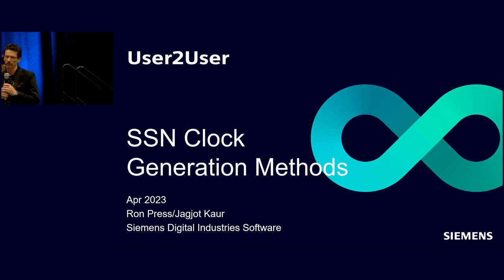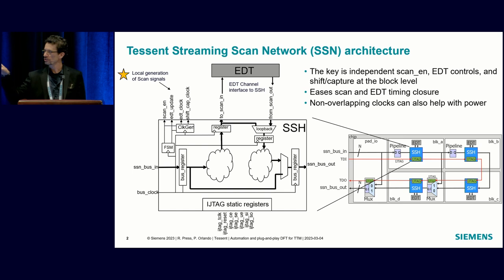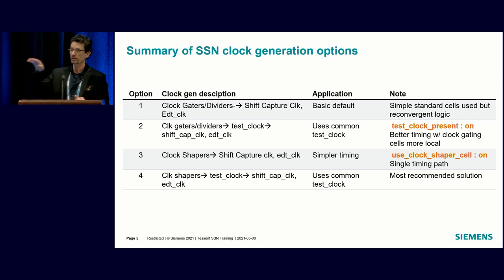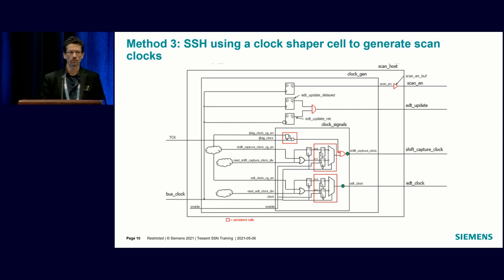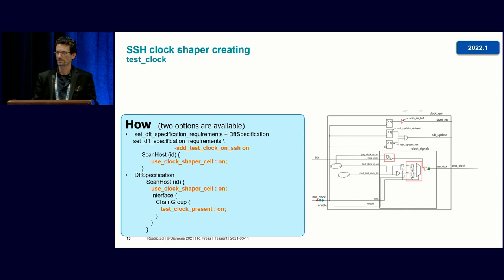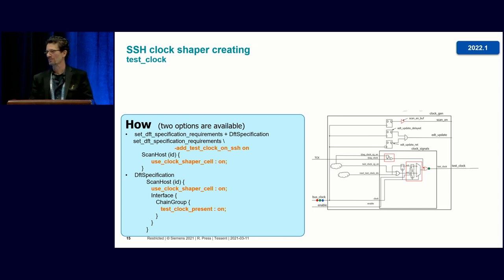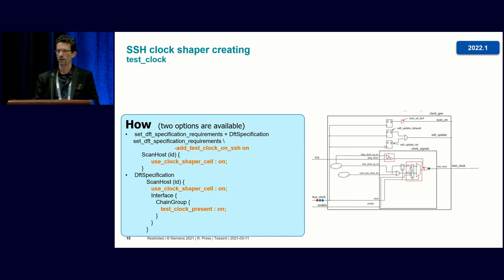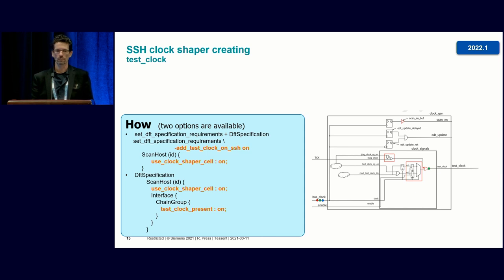Common scan clock generation methods in Tessent SSN (Streaming Scan Network) - TESSENT TEST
Presentation by Tessent Test recorded at U2U North America 2023

Presenter - RON PRESS
Director of Technology Enablement for Tessent | Siemens EDA

Ron Press is Director of Technology Enablement for Tessent at Siemens EDA. As a 30-year veteran of the test and DFT industry, Ron has presented seminars on DFT and test throughout the world. He is a member of the International Test Conference (ITC) Steering Committee. a Golden Core member of the IEEE Computer Society and a Senior Member of IEEE.

Ron has patents on reduced-pin-count testing, glitch-free clock switching and on 3D DFT. Ron started his work in the test industry at Raytheon Company working on test and consulting throughout the company on test and built-in test. He co-developed the Testability Design Rating System (TDRS) for the US Air Force and received the Raytheon inventor’s award for a built-in test analysis system. Ron led the development of a state-of-the-art RF/digital tester at Harris RF starting in 1995. He has been with Siemens since 1997.